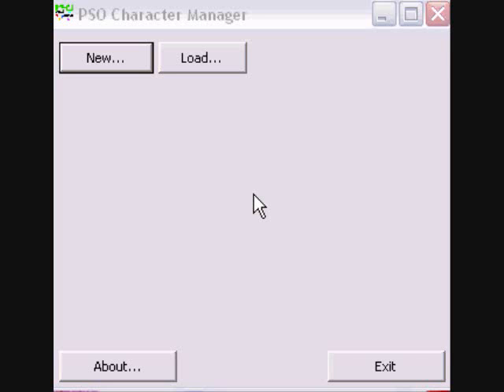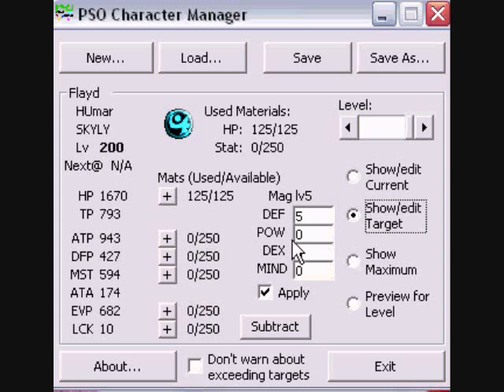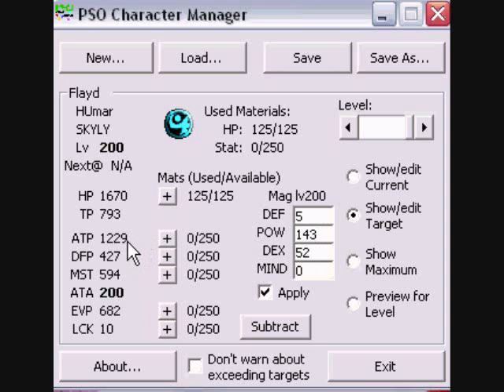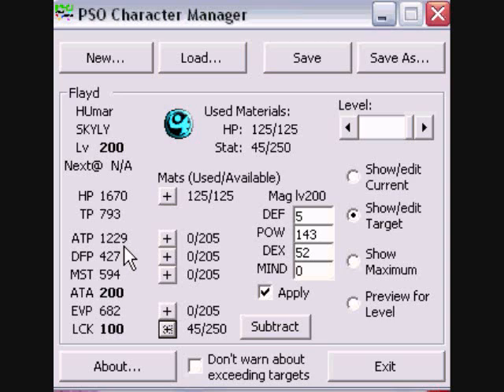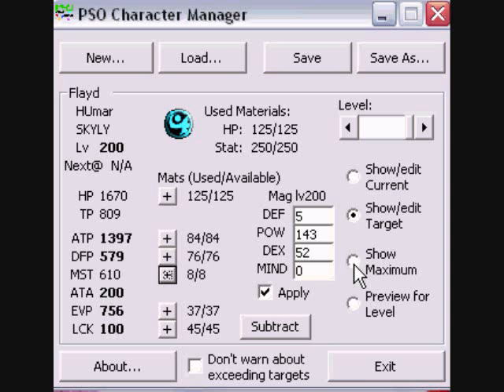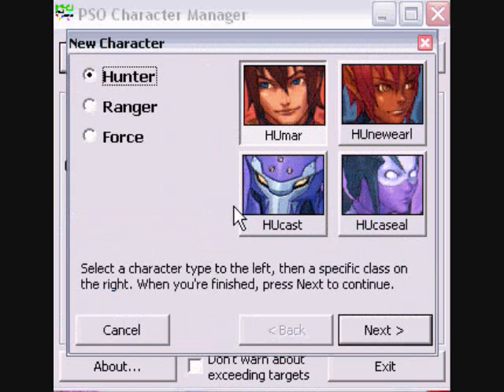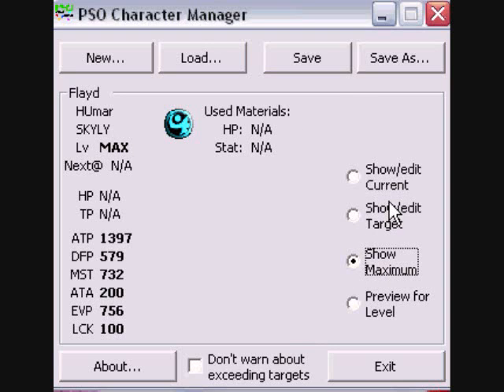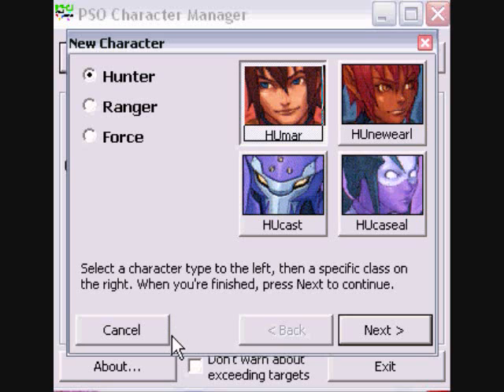Let's Play PSO Episode 2 - PSO Character Manager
In this episode, I explain most of the things about the PSO Character Manager program. I say most because I left out one or two things.

You can find a list of programs, including the PSO Character Manager program here: